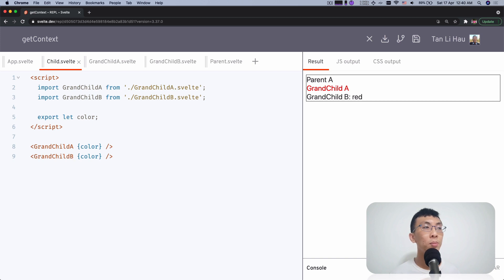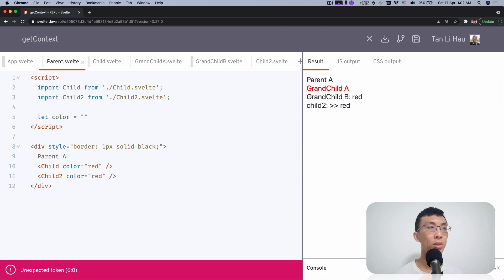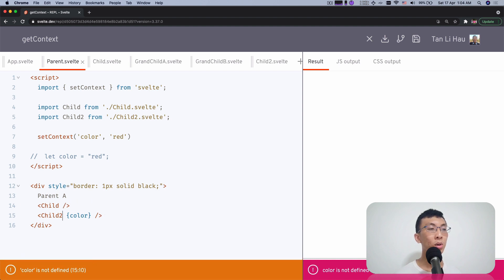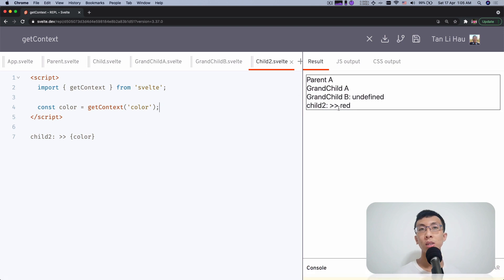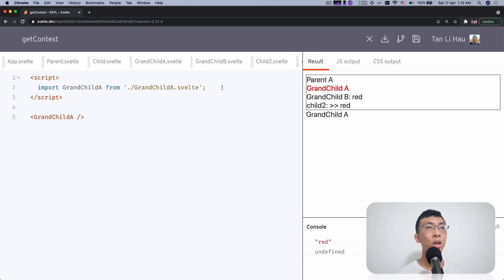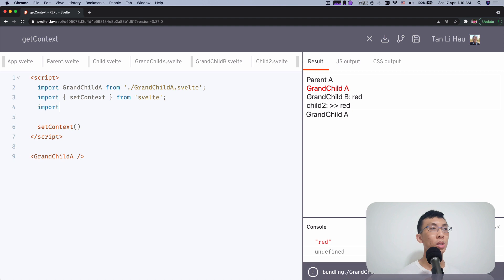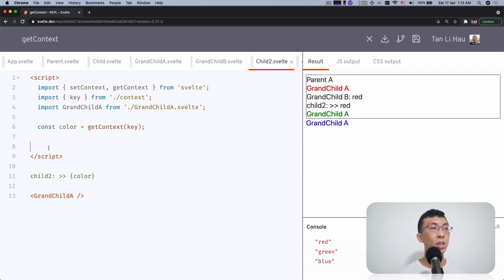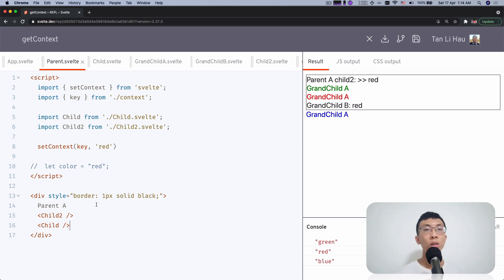Svelte Tutorial for Beginners - Context to pass data to all descendant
We've learned how to pass data from parent to children, via props, but how about passing data from a parent to all its descendants?

In this video, we are going to take a look at 1 example that we've painstakingly passed data down through props, and see how easily it is to use context to do that.